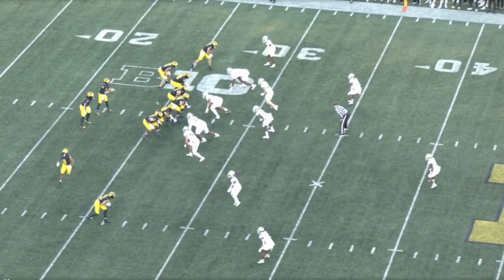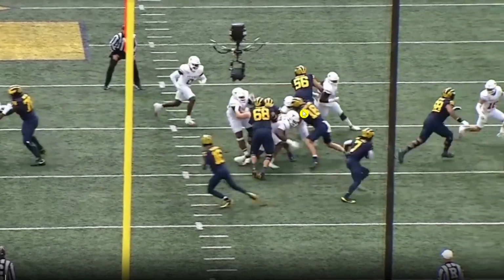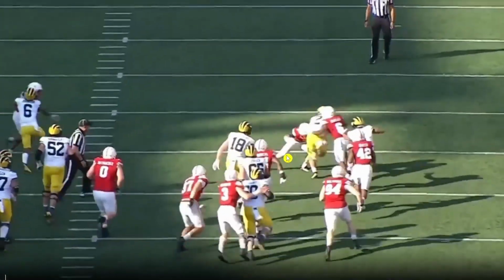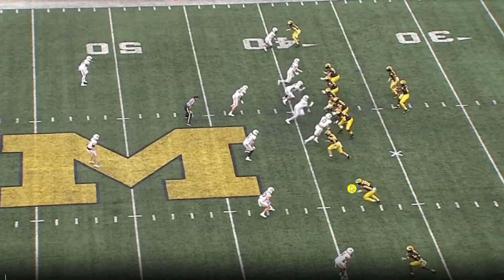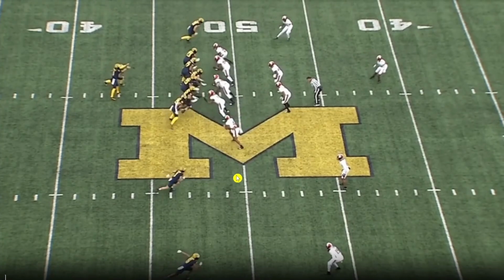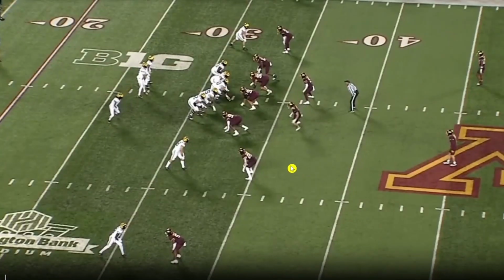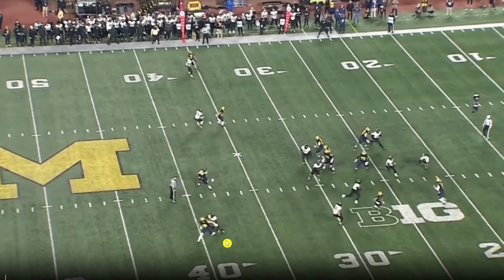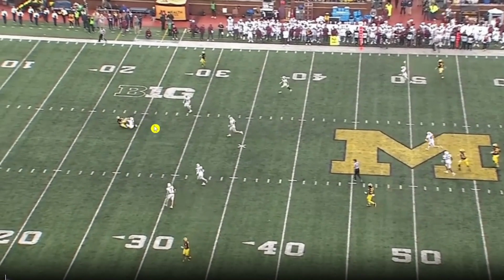Colston Loveland Can COMPLETELY CHANGE The Chicago Bears Offense | Film Room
The Chicago Bears land a game-changer at tight end in Colston Loveland, and Ben Johnson could turn him into the next Sam LaPorta! His promise as an inline player in 12 personnel and his routes, quicks, and big-play ability as a receiving threat can completely change things!

Colston Loveland 2025 NFL Draft Highlights and Film Analysis.